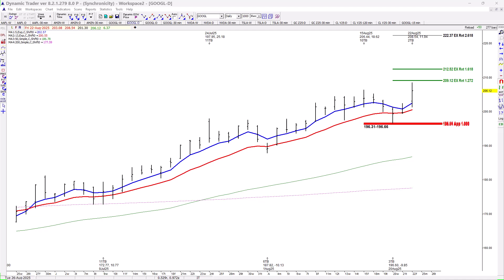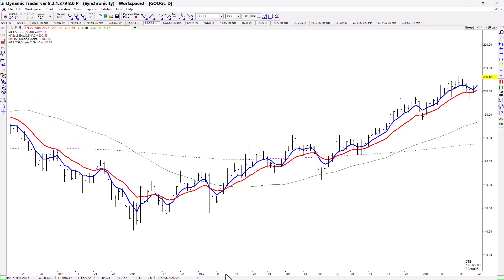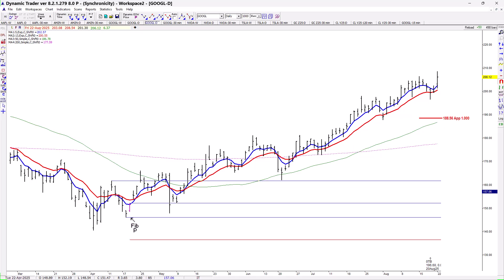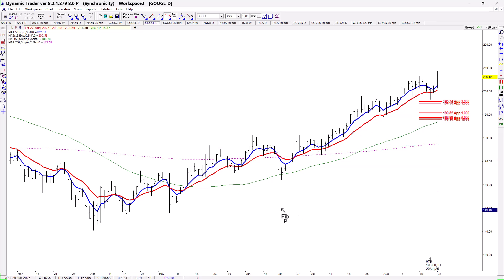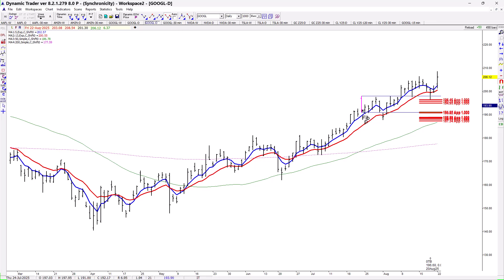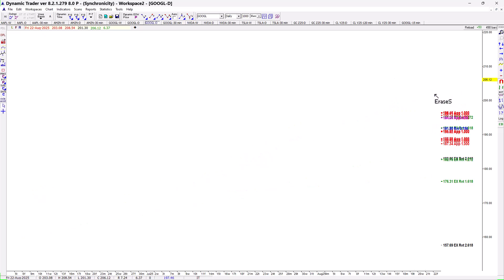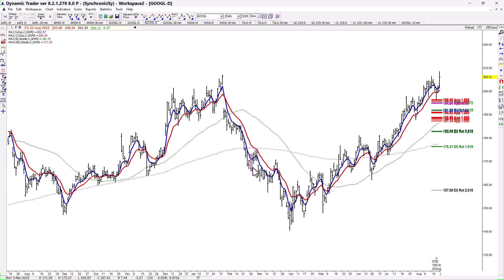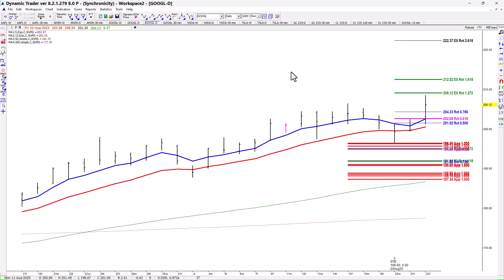GOOGL setup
Here I recreated the GOOGL setup...It's possible I missed one of the swings in this analysis, but you can clearly see how we run these setups now :) Hope it helps.  Fibonacci in action :)